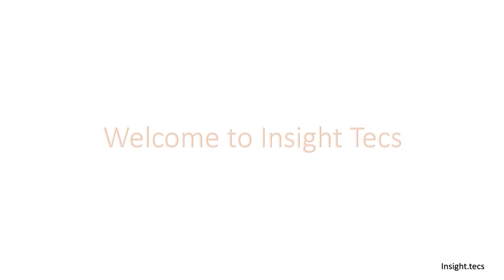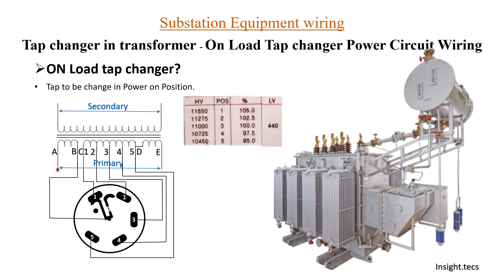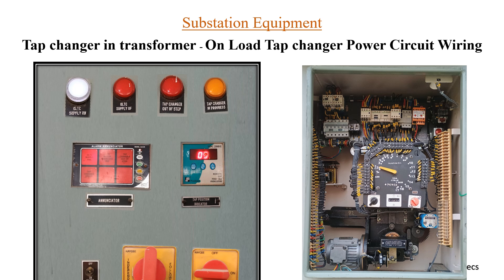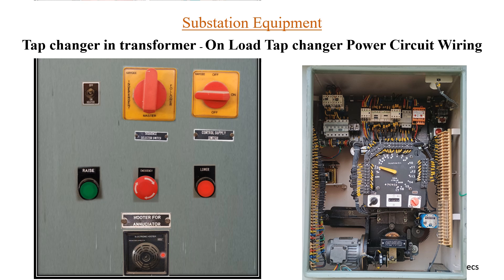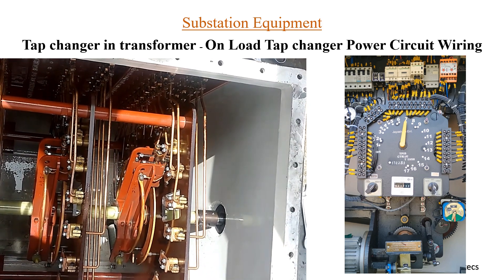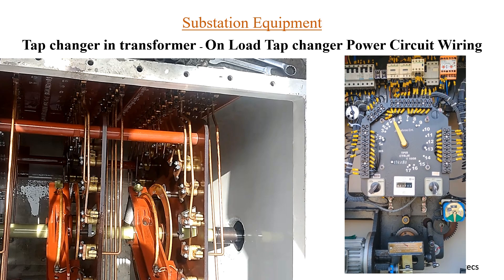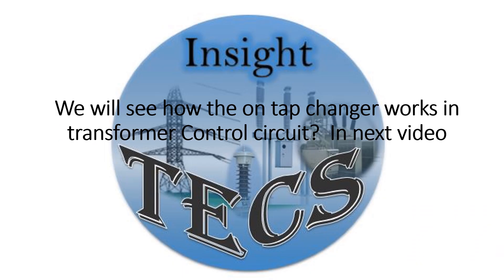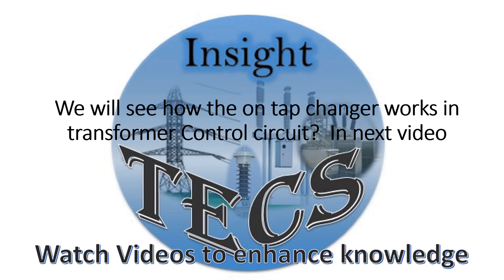OLTC in Transformer|| Power Circuit Wiring || Part 4 || English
Hello friends,

welcome back to OLtC series, today we will learn about power circuit of OLTc and you can also see actual OLTC and its working.

keep watching 👍